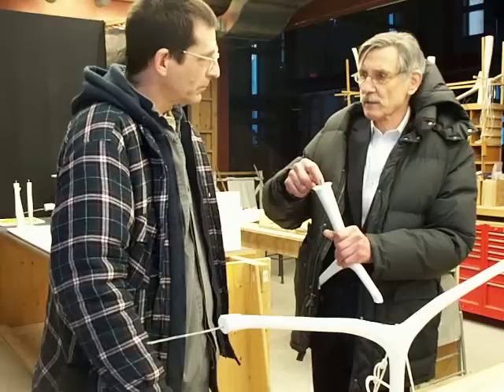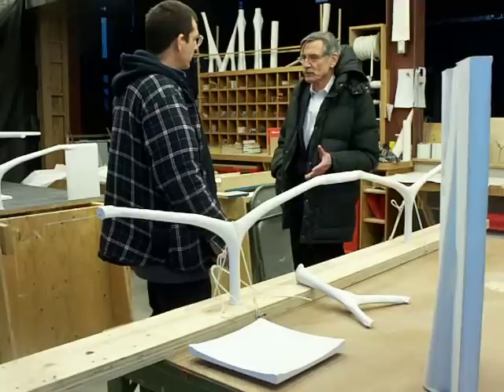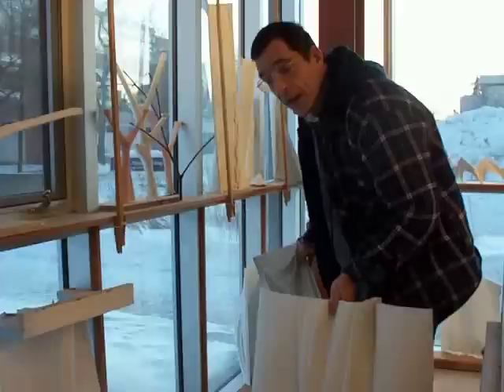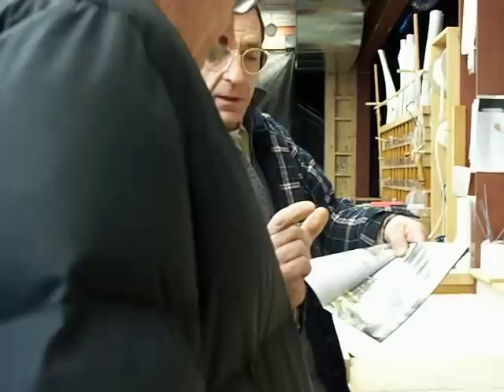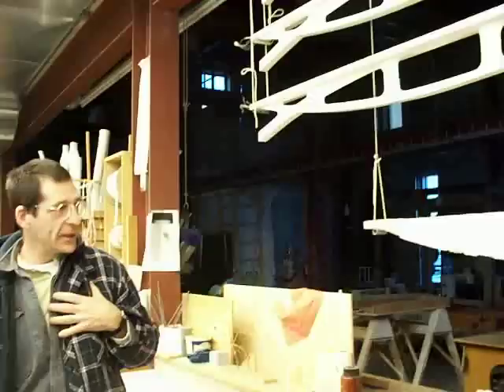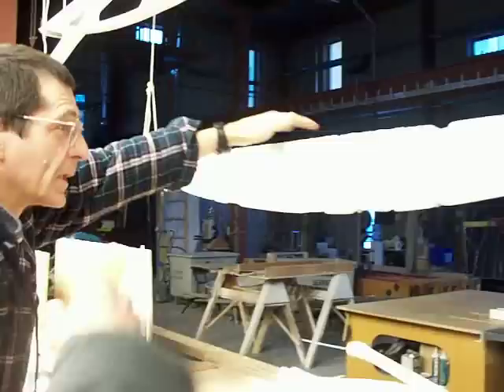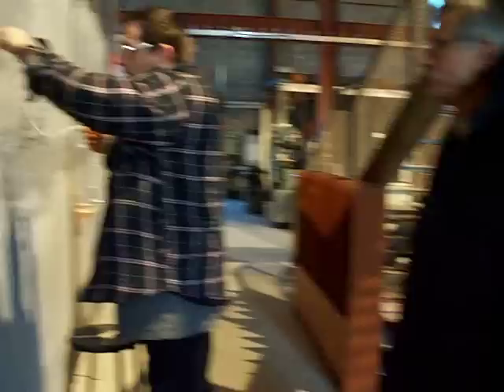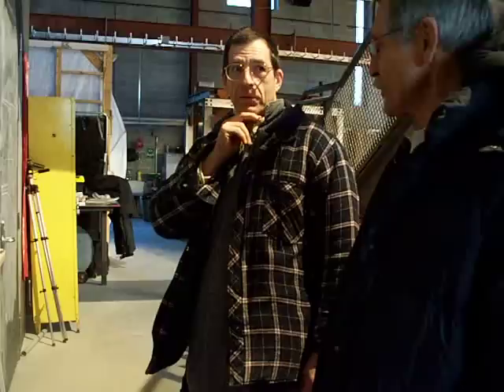Michael Webb, Mark West, Nat Chard discuss C.A.S.T - 1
Michael Webb, Archigram, visits University of Manitoba, Winnipeg, Canada and discusses the C.A.S. T. project with Mark West and Nat Chard.